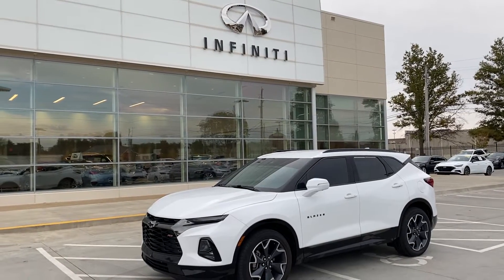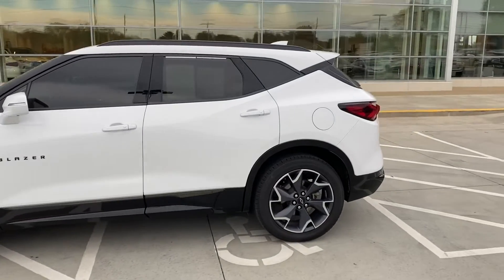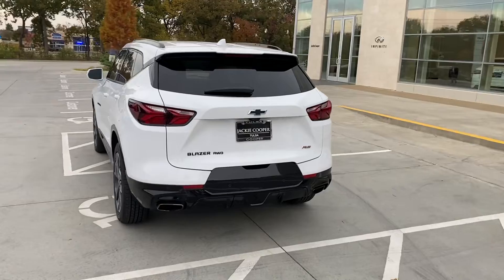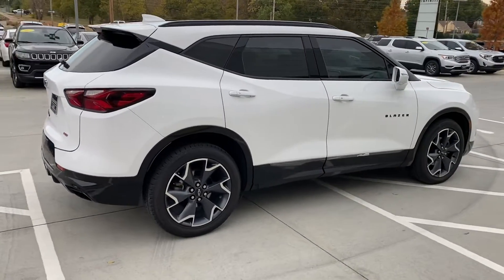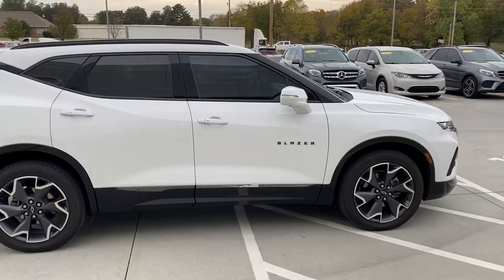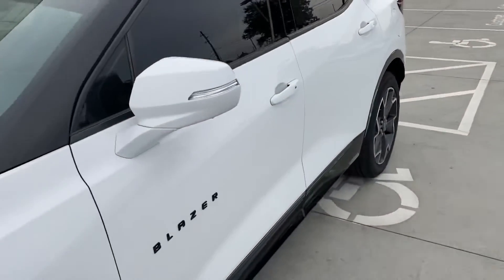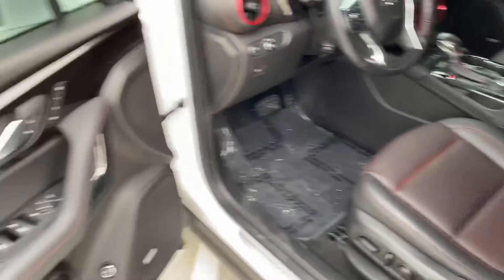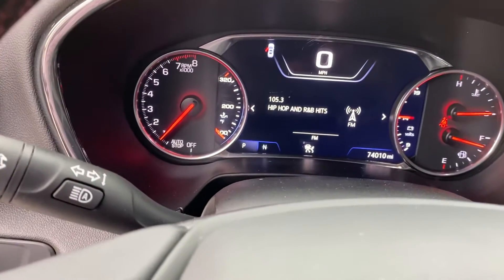2019 CHEVROLET BLAZER RS!!